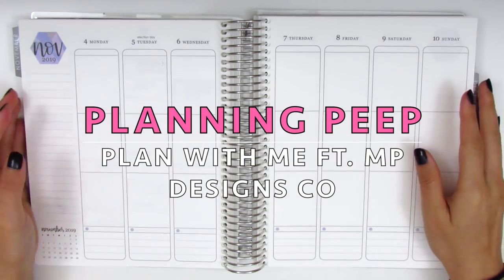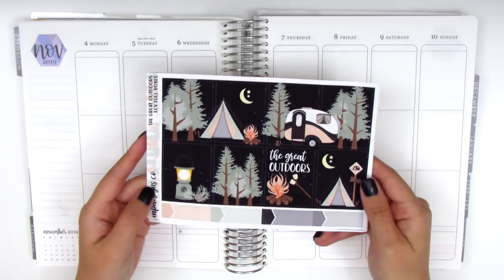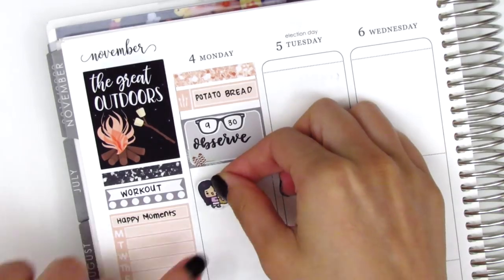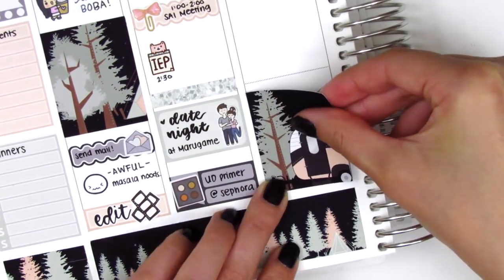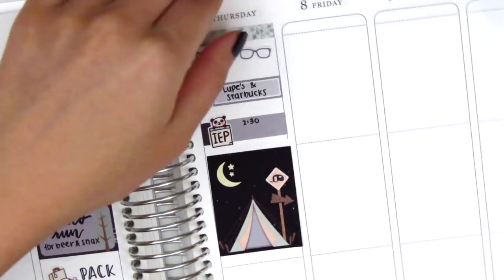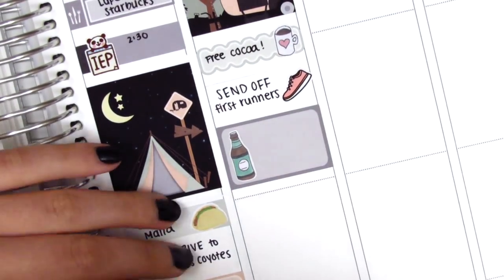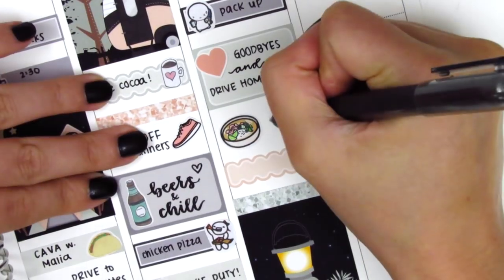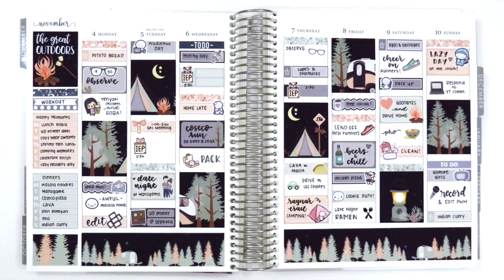Plan with Me: Ft. MP Designs Co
HAPPY MAIL:
Sherry H.

THIS WEEK:

Weekly kit: MP Designs Co
Nail polish: Ulta "Little Black Dress" + Seche Vite Dry Fast Top Coat
Pens Used: